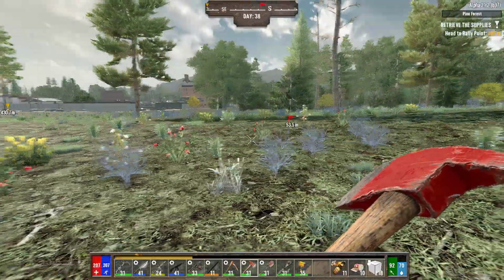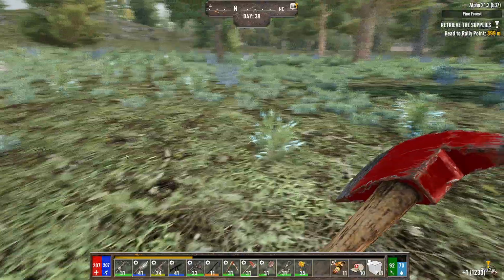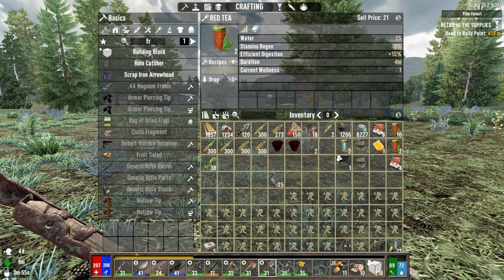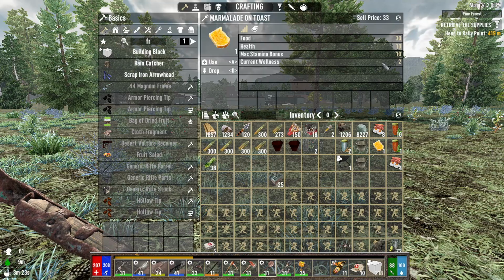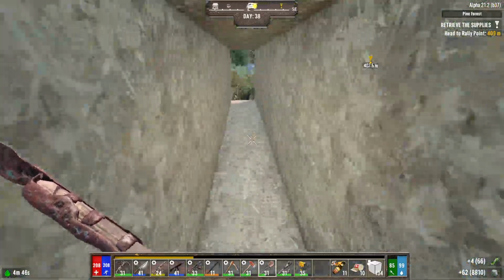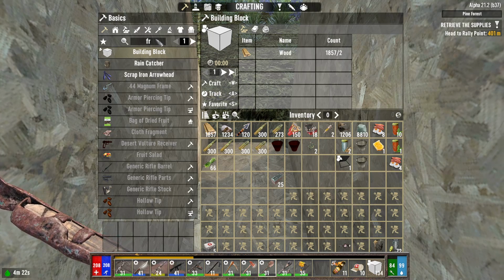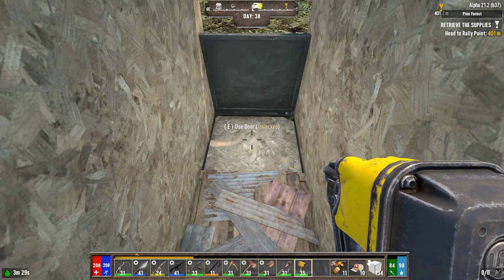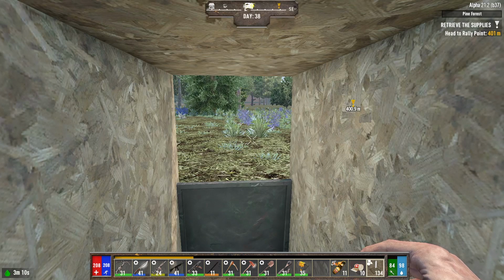SPECIAL VIDEO FOR TEX LOUGATOR BAIT...HOPE IT HELPS..EASIER THAN TRYING TO TYPE IT ALL OUT